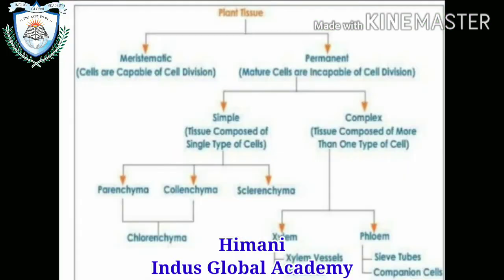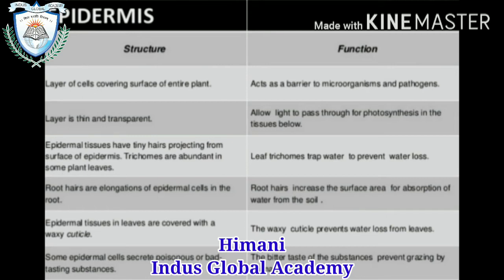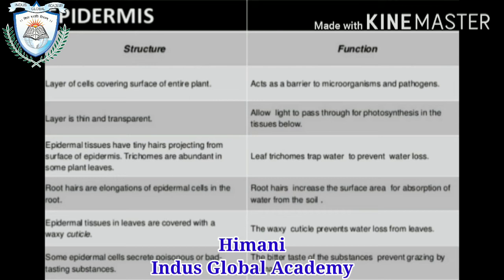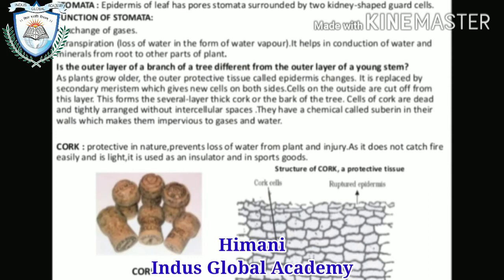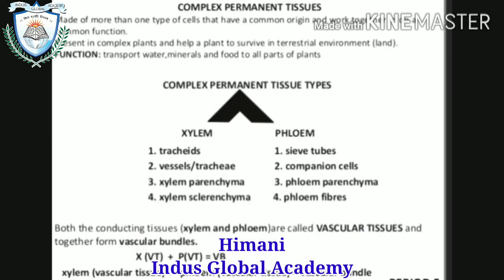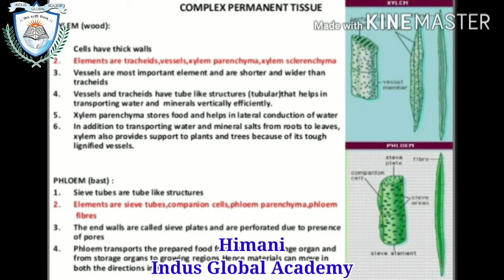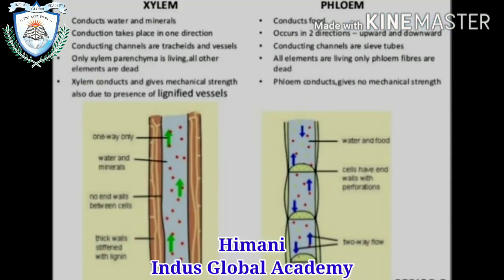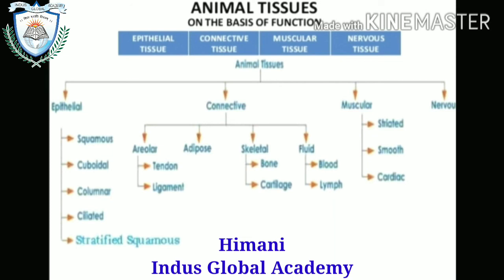Grade IX Science ( Biology) Chapter -2 : Tissue Part 3 By Ms. Himani, Indus Global Academy